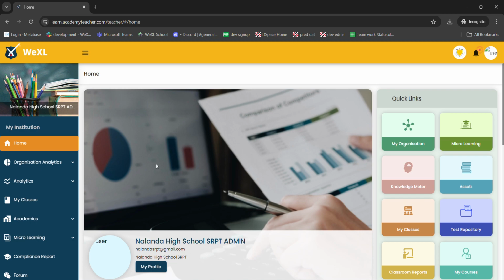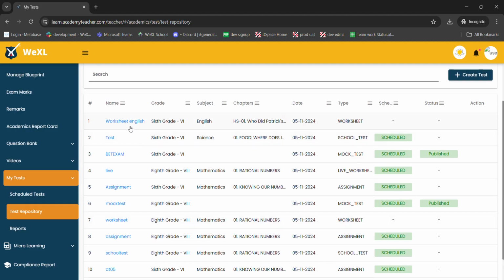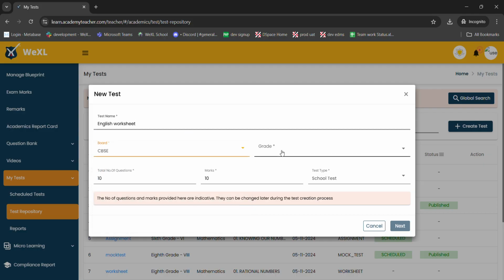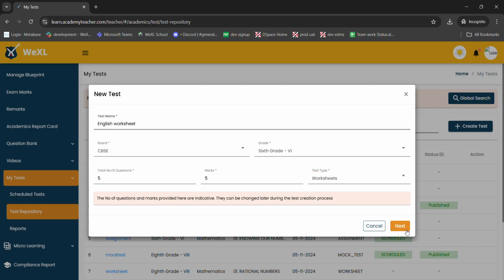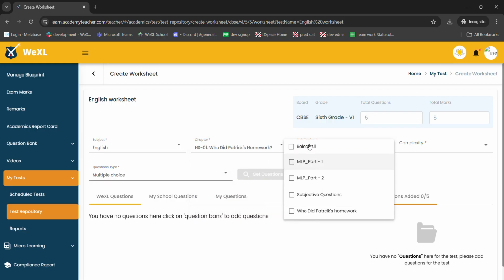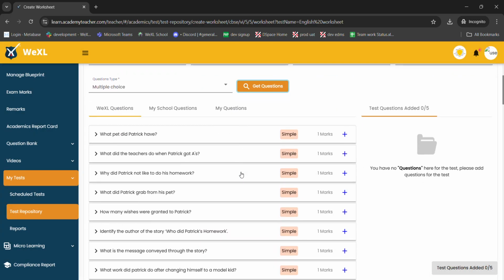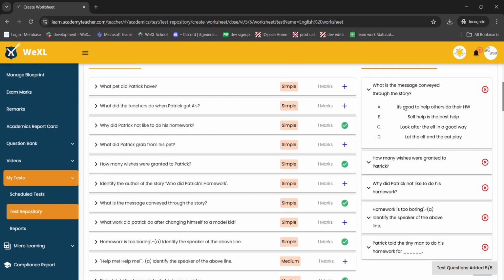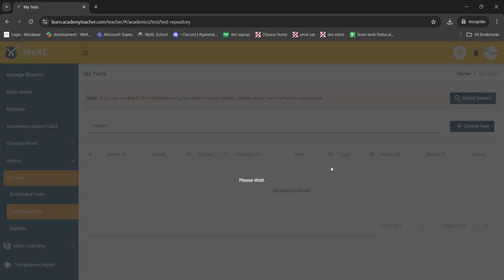How to create a worksheet